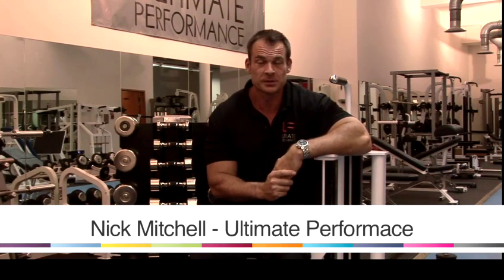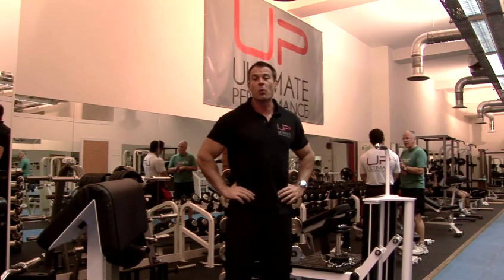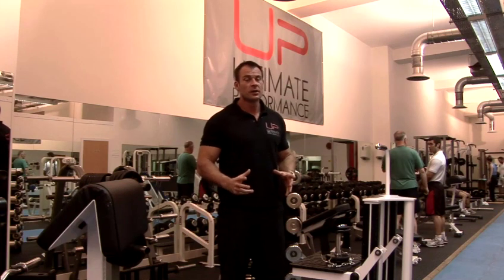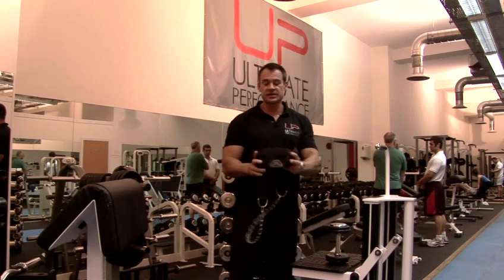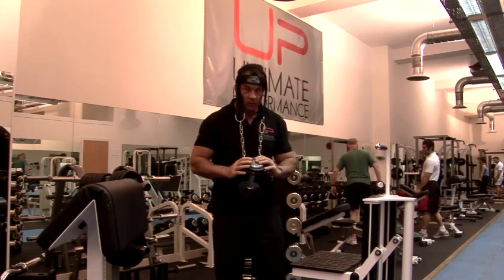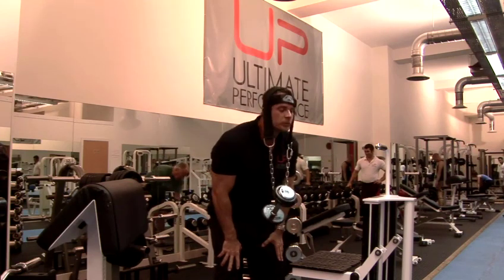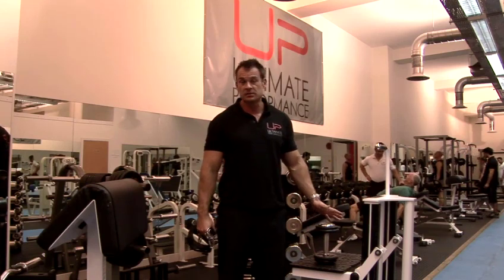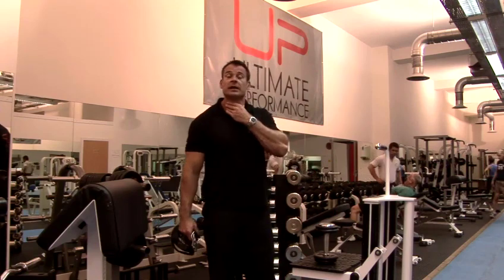How To Exercise For Neck Fat Loss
This guide shows you How To Exercise For Neck Fat Loss